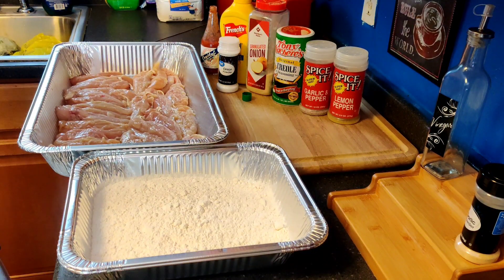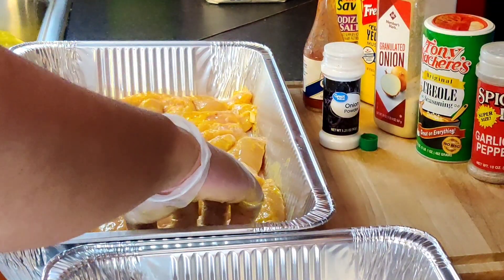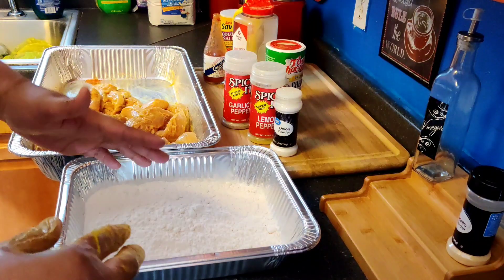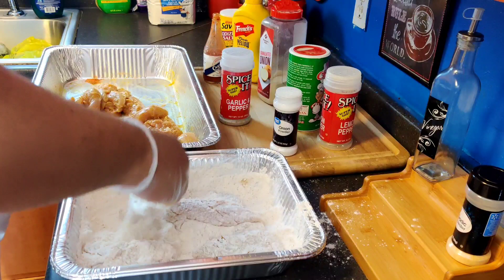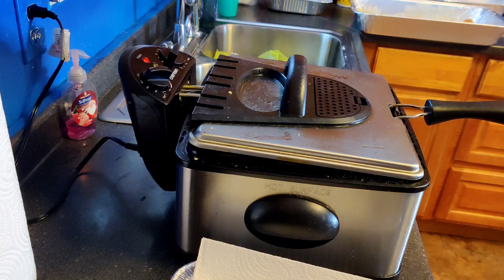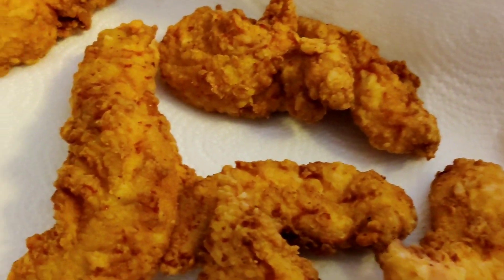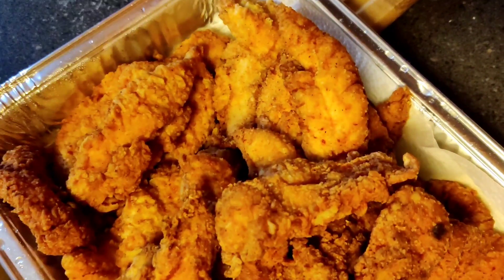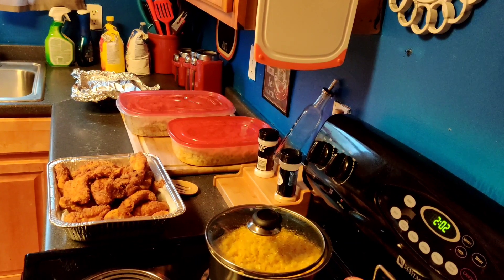Cajun Mustard Fried Chicken hot sauce & Mustard base ChefJa'